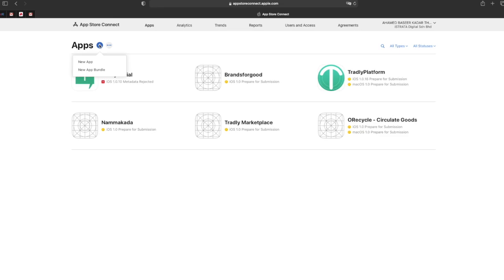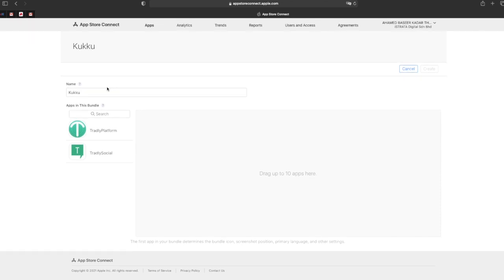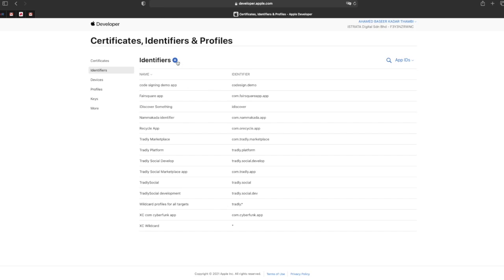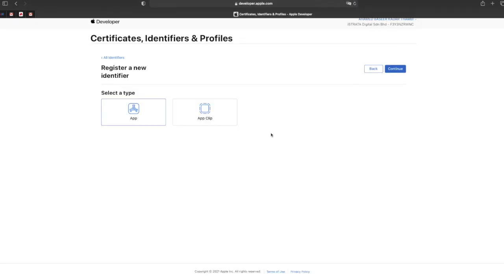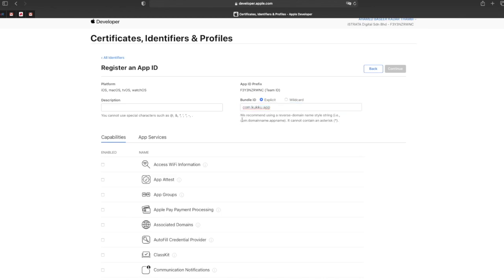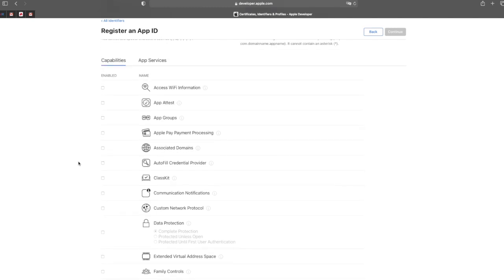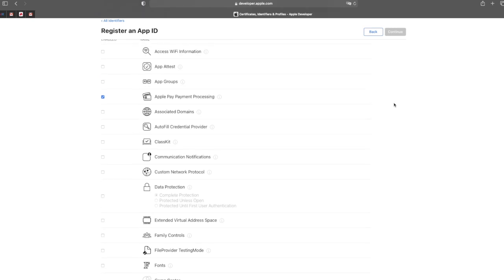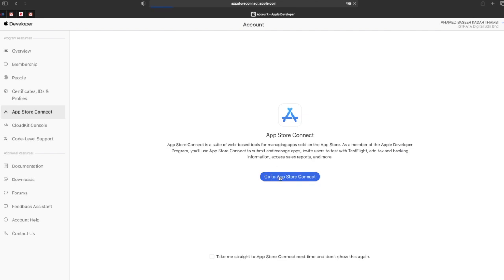Creating a new app in Appstore Developer Account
In the series of building a mini business from scratch without a code, here is how to create your app in Appstore once you get the licence

- Creating a bundle
- Creating an app